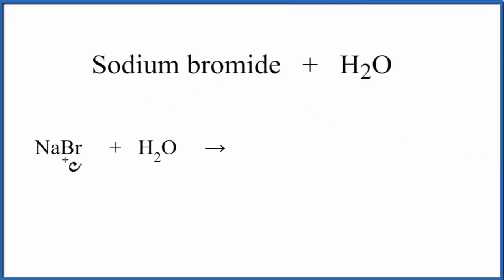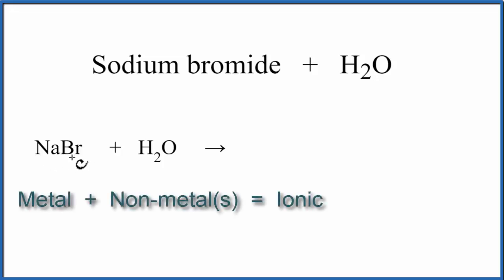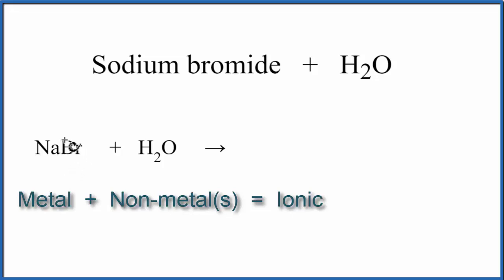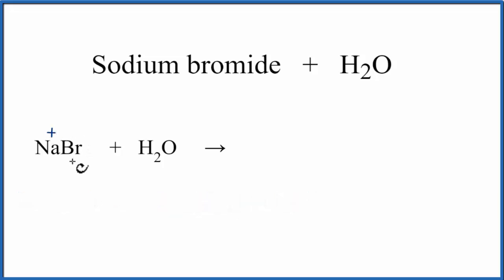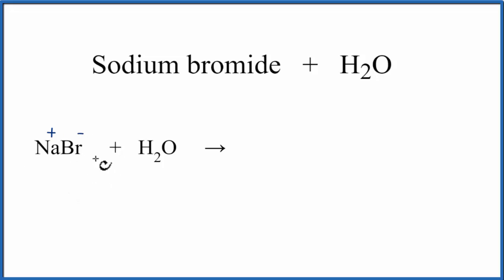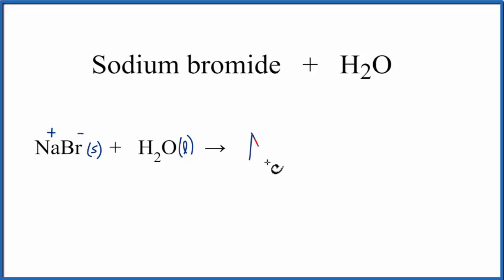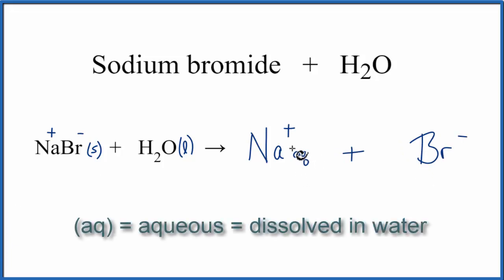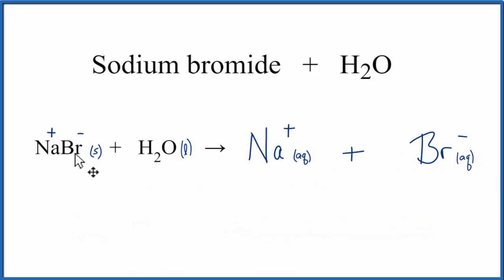Equation for NaBr + H2O (Sodium bromide + Water)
In this video we will describe the equation NaBr + H2O and write what happens when NaBr is dissolved in water.

When NaBr is dissolved in H2O (water) it will dissociate (dissolve) into Na+ and Br- ions. To show that they are dissolved in water we can write (aq) after each. The (aq) shows that they are aqueous – dissolved in water.

The equation for NaBr ( Sodium bromide and H2O sometimes isn’t considered a chemical reaction since it is easy to change the Na+ and Br- back to NaBr (just let the H2O evaporate). At the same time, the NaBr is a very different substance than Na+ and Br-.